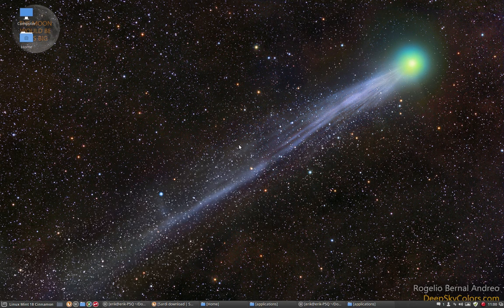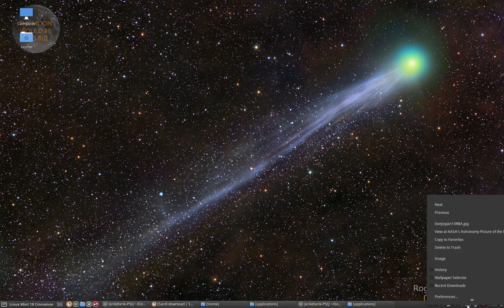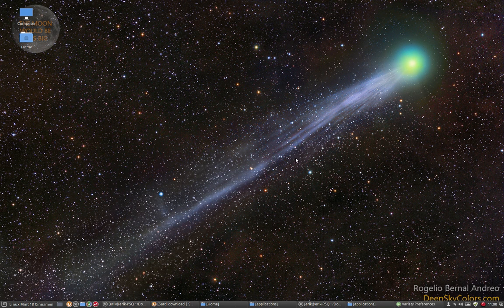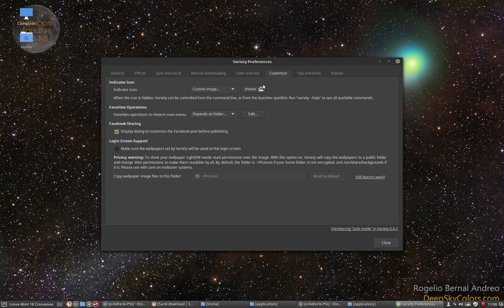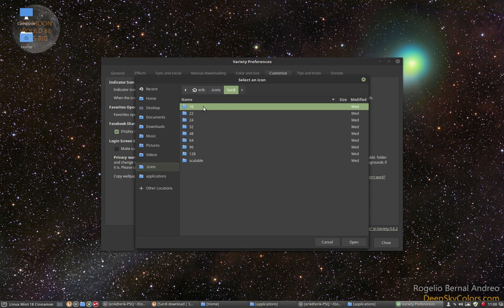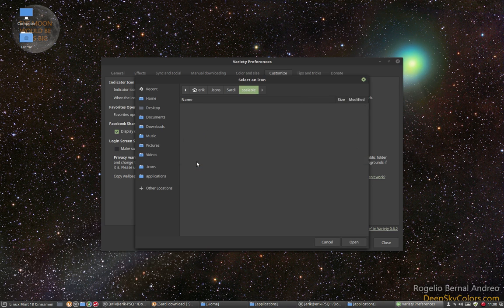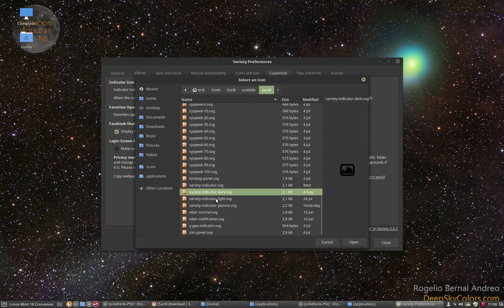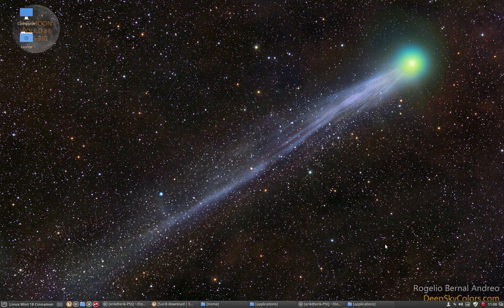17 changing the icon in variety to follow the sardi icon theme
This movie : changing the variety icon in your bottom panel